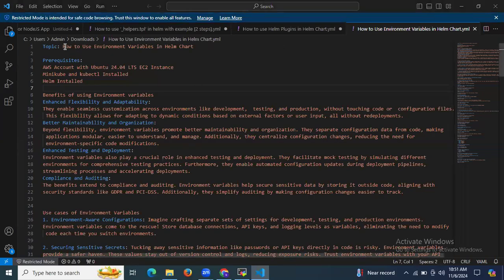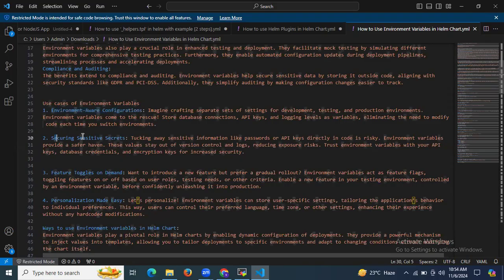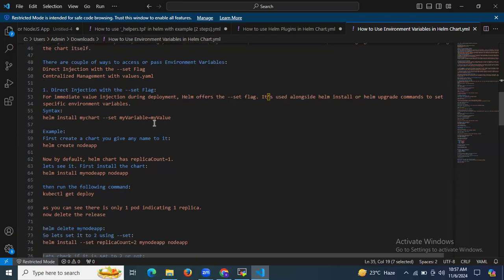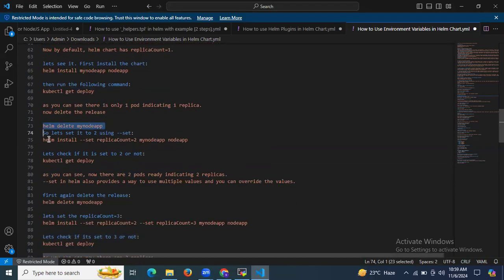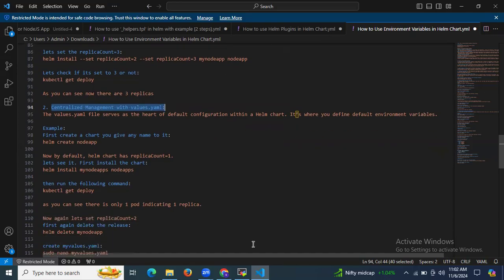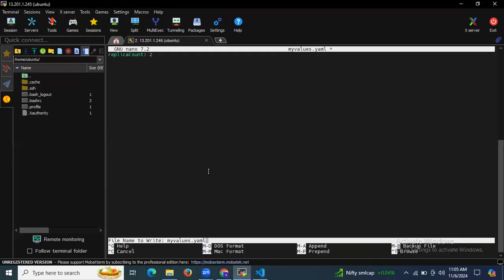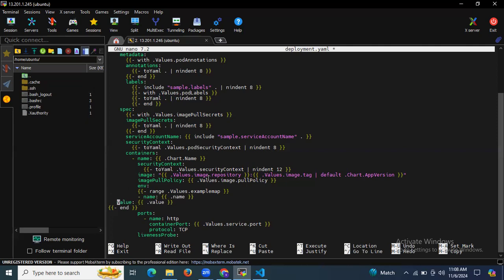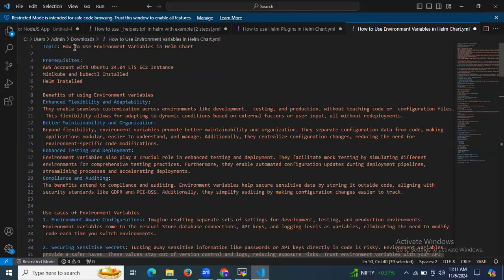How to Use Environment Variables in Helm Chart with Examples | Use cases of Environment Variables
In this video we are going to cover How to Use Environment Variables in the Helm Chart with Examples | Use cases of Environment Variables in Helm Chart
0:00 use Environment variables in Helm Chart
15:00 Use cases of Environment Variables in Helm Chart

Please find below step by step article on How to Use Environment Variables in Helm Chart